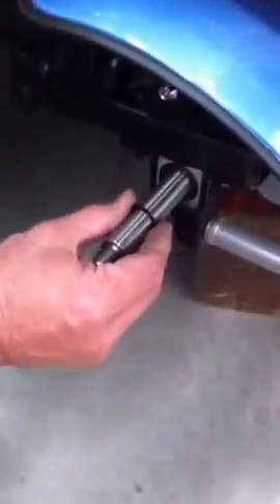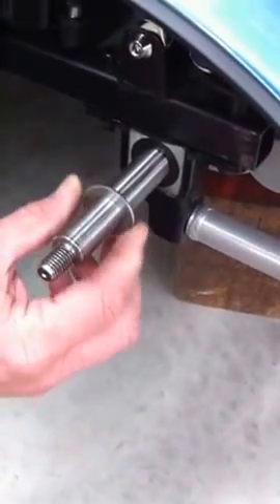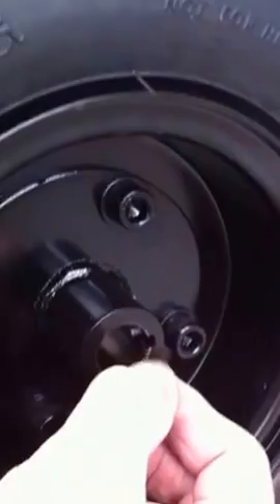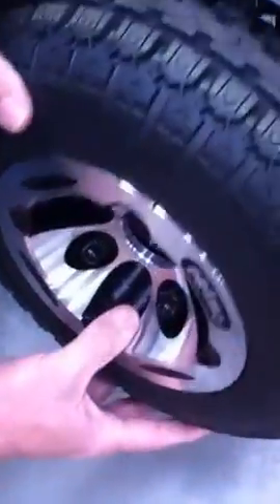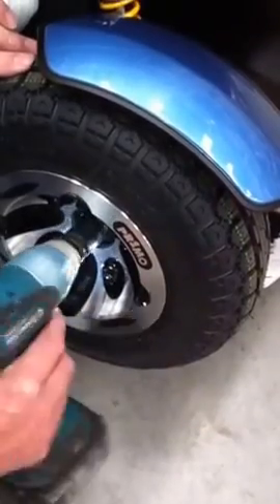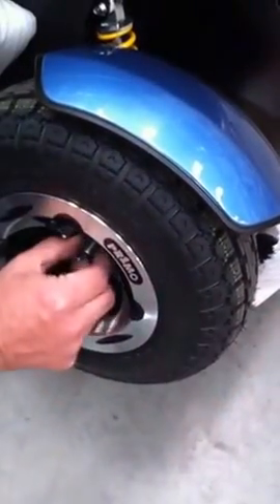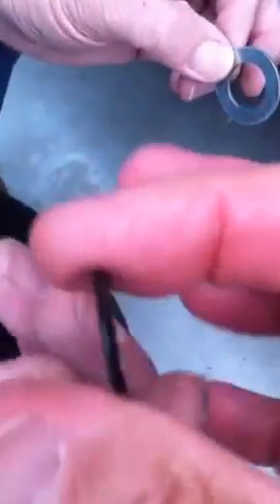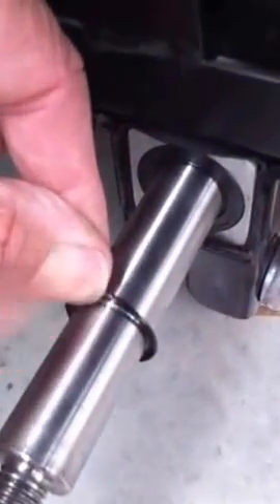Fixing washer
Scooters Australia quality control by our technicians before a product goes on sale.